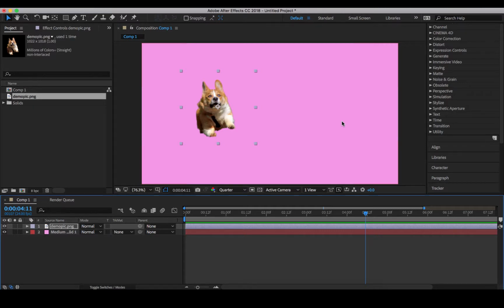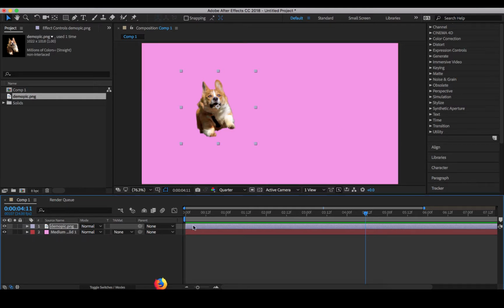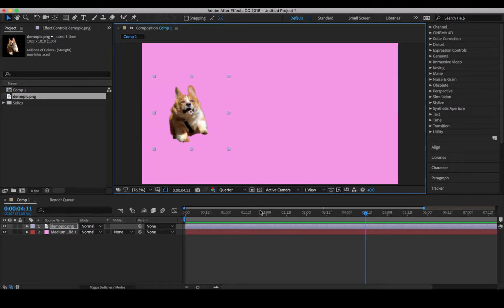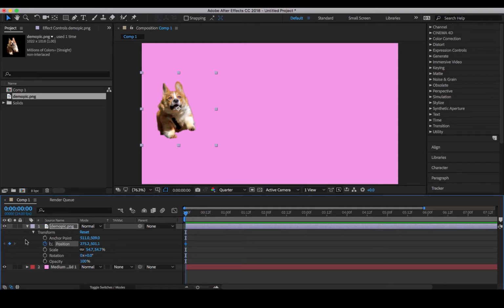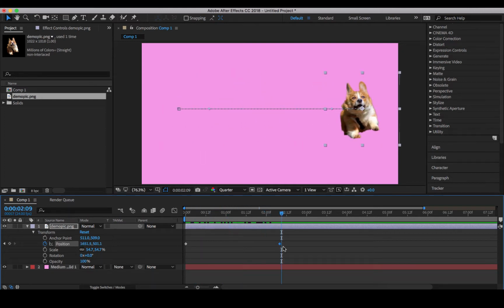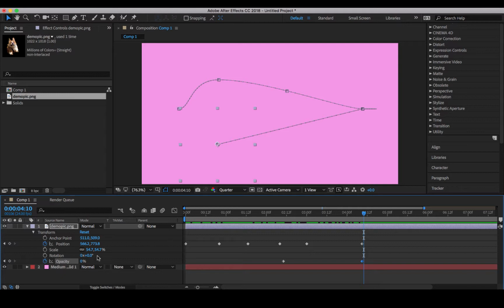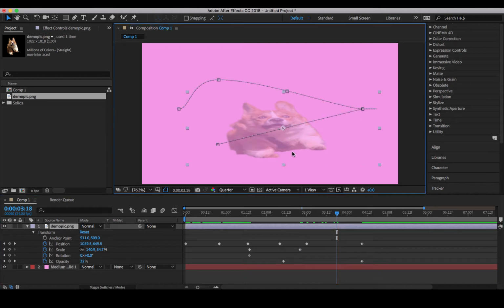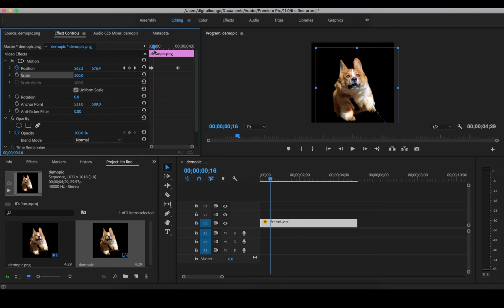The Basics of Keyframing in After Effects!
This is a really quick tutorial reviewing the purpose and importance of keyframing in After Effects, and how to key frame different aspects of your assets in the timeline!